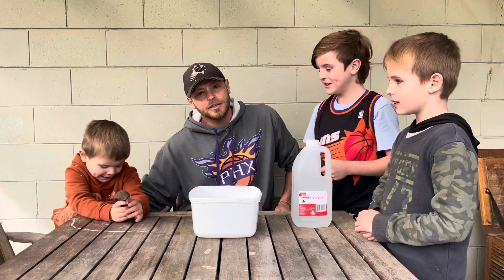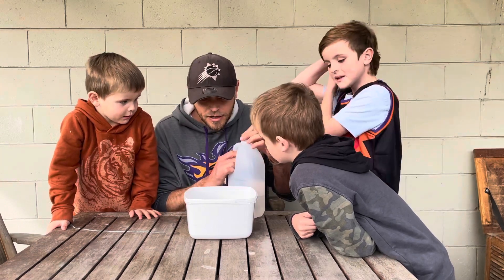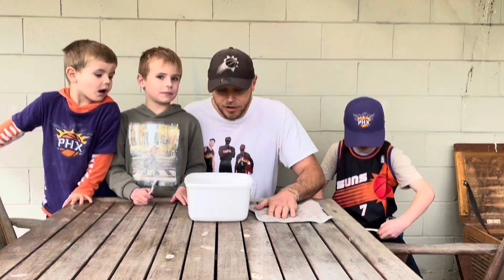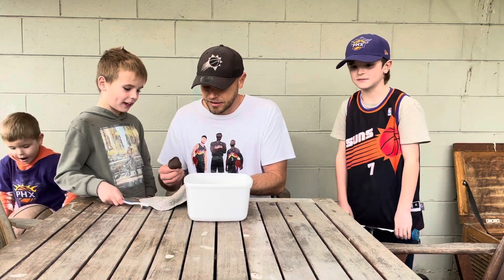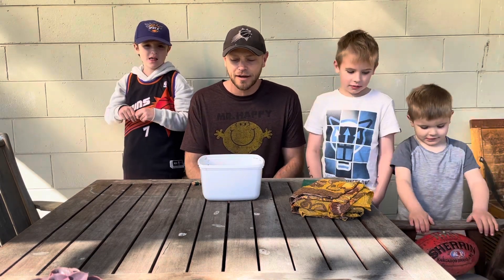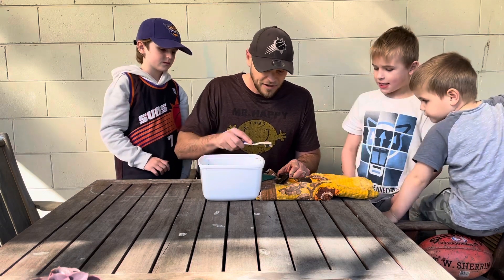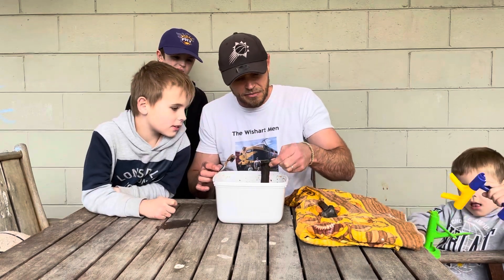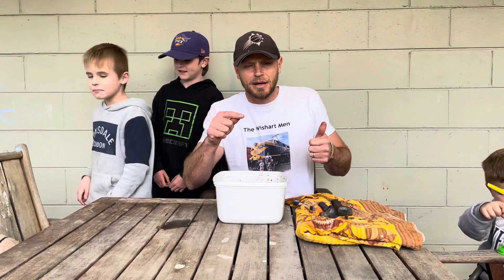Does it really work?! Vinegar removing Rust Experiment. Check out our video - The Pickled Spikes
What else do you do when in lockdown and have time up your sleeve? You experiment with stuff around the house. This time we have given the old household white vinegar removing rust from old railway spikes a try.
Check out the result and let us know what we should try next?